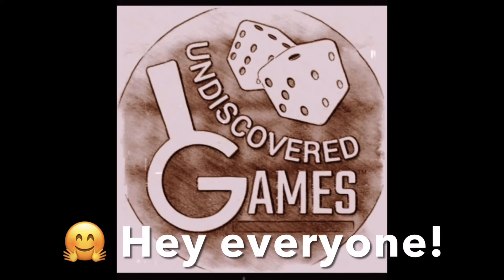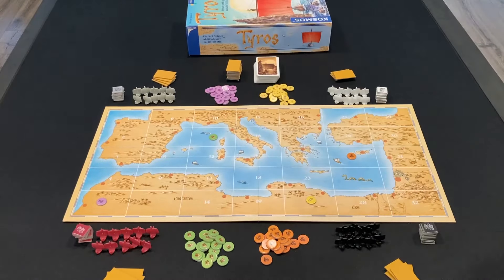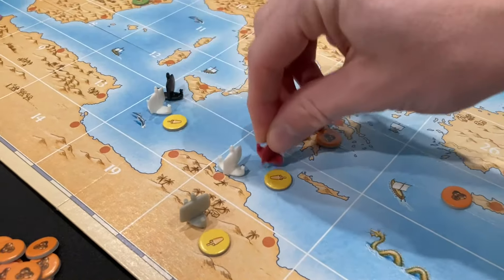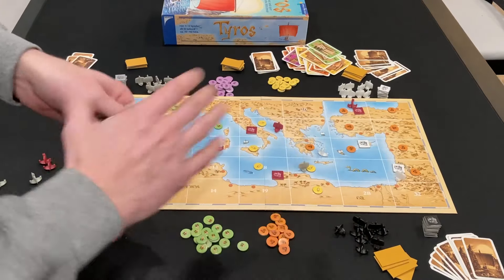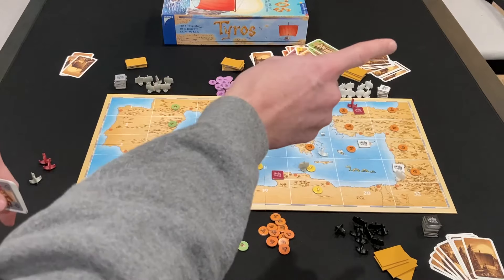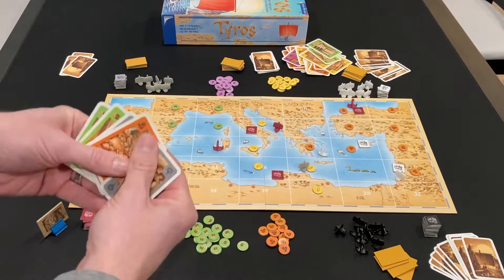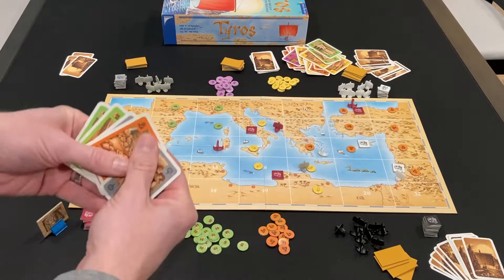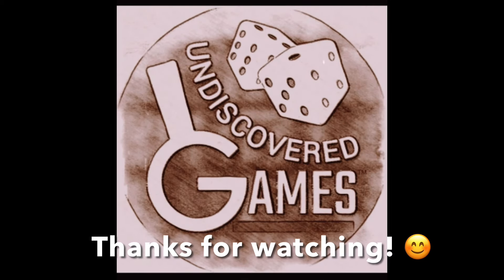TYROS BOARD GAME Full Tutorial / How To Play / Review (Martin Wallace, 2002) Undiscovered Games Ep34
*JOIN to become a member for only $1.99/month*
- Members get early access to all my videos.
- Every 3rd episode is for members only.
- Members get to vote on future episodes.
- Members have special loyalty badges next to their comments.
- Members receive my detailed written reviews directly to their YouTube feed.

- I can now accept Super Thanks right here on YouTube. There should be a ... button right below the video
- *Digital Tip Jar* - Donate without becoming a member _Payments are processed securely by PayPal, but you don't need a PayPal account to make a donation._

This is still a very small channel trying to build an audience who appreciates these hidden gems and older games.  If you want to go on this journey to discover the undiscovered, please subscribe to the channel, share our content, and consider becoming a member or leaving a small donation to help us grow.

*EPISODE 34: Ships & Shores & Shifting Scores* features one of Martin Wallace's earliest game designs.  This game was never even released in English, and although it's over 20 years old, the gameplay still holds up today.  Tyros is basically a territory building & expanding type of game with a very unique scoring system.  Players build out neutral empires throughout the game, and then scramble to have cities in the biggest empires by the end.  That fluid layout and how it affects your decisions is what fascinates me most about Tyros, but when you add in the cardplay, the player interaction, and the "grind-it-out" old-school nature of the game, there is so much to love about this little gem!

*RULES CLARIFICATIONS*
1. Gray cards are wild. They can be used in any combination with any other colors.
2. The question I posed at the end of the video was answered by  a couple kind folks in the comments below.  See "pinned" comment.  You can only move your own ship, never an opponent's ship.

*Find me on BGG @ Undiscovered_Games*

Timecodes:
0:00 - Intro & Overview
2:20 - Setup
4:27 - Beginning of a Round
4:48 - Expand Empires
6:48 - Player Actions
7:20 - ACTION Move a Ship
10:04 - ACTION Build a City
11:30 - ACTION Build a Ship
12:54 - Tyros Space Exception
15:01 - ACTION Trade Cards
16:33 - ACTION Pass
17:16 - End of a Round
17:58 - Game End Trigger
18:31 - Scoring
22:00 - Rules Wrinkle?
23:50 - Rating & Review
28:28 - Outro